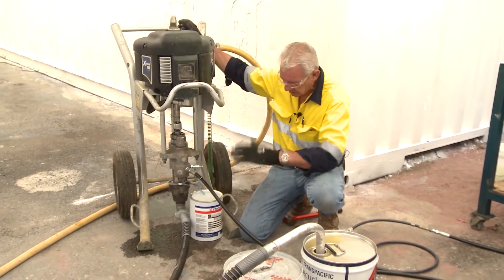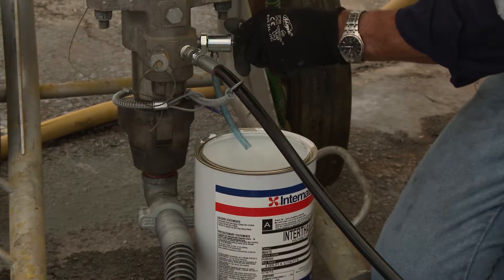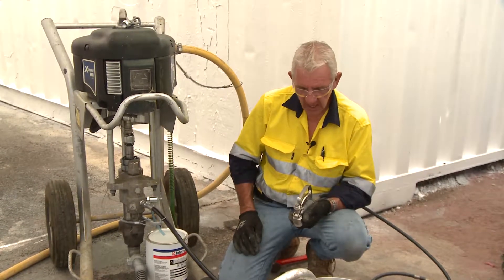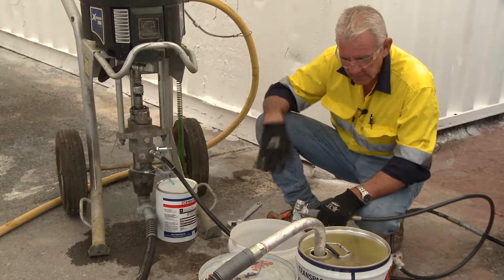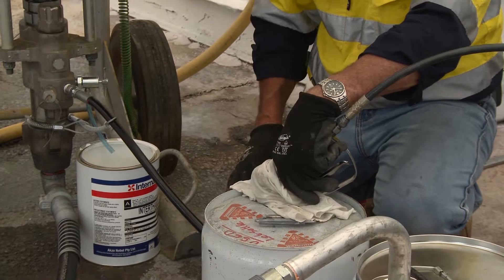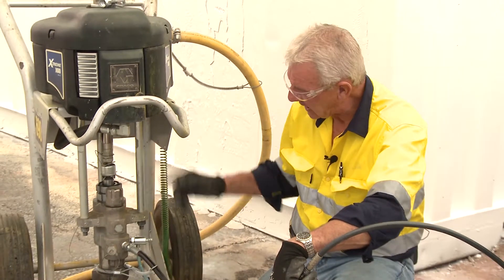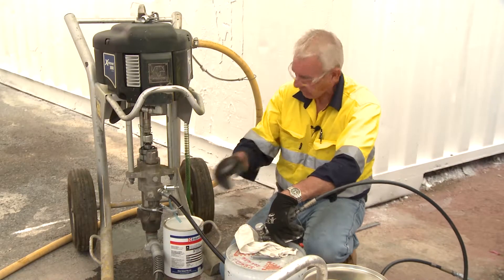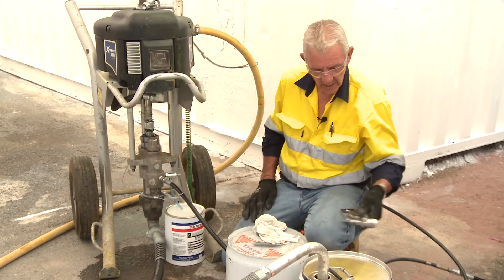Airless spray pump start up - Part 2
BlastOne's Master Technician, Kerry Cooper, shows how to correctly start up a spray pump